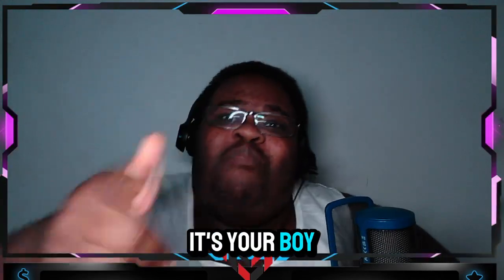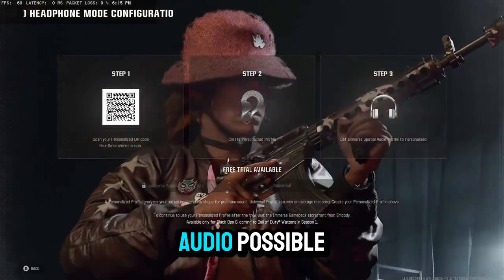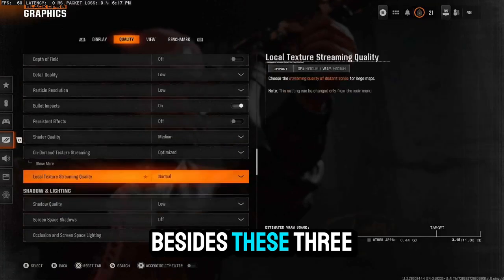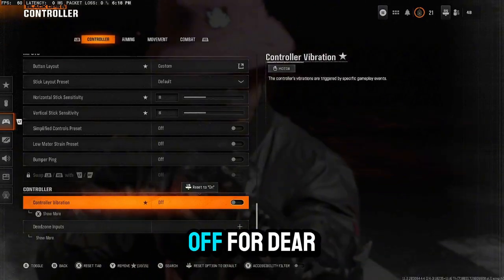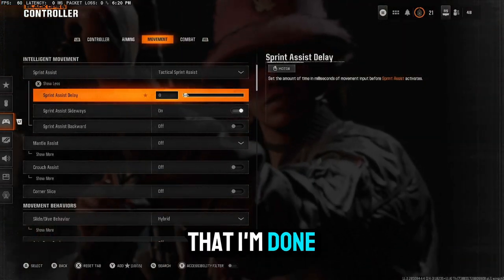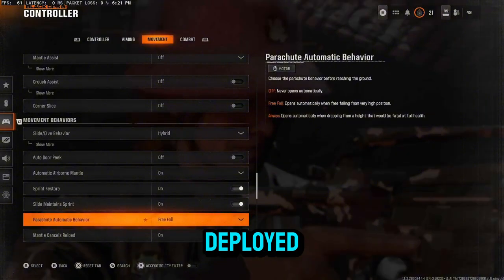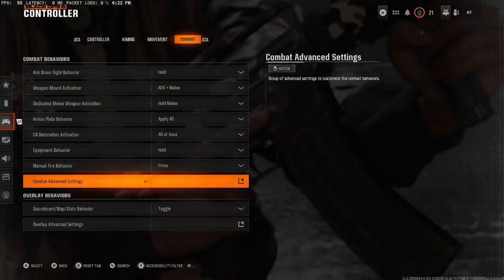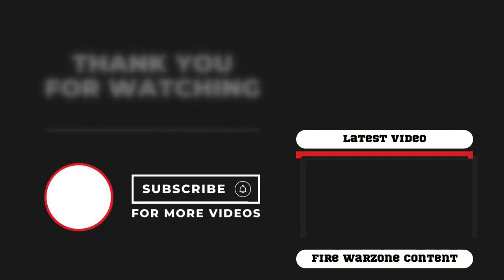Can YOU SURVIVE 7 DAYS with THESE Black OPS 6 SETTINGS?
These are the settings You need to be running forr the best possible BO6 gameplay